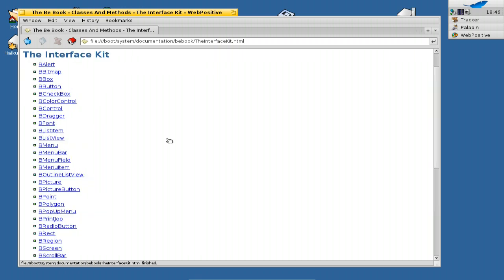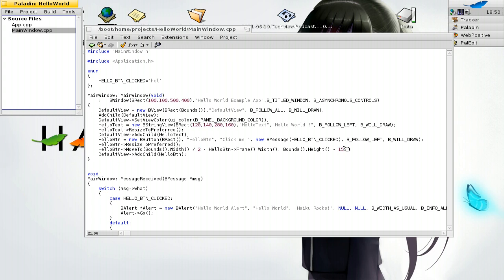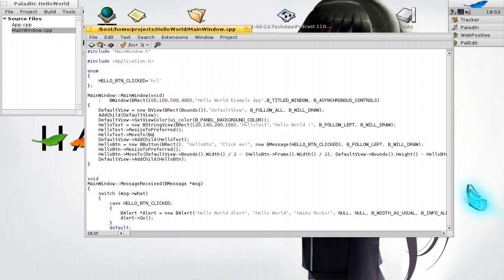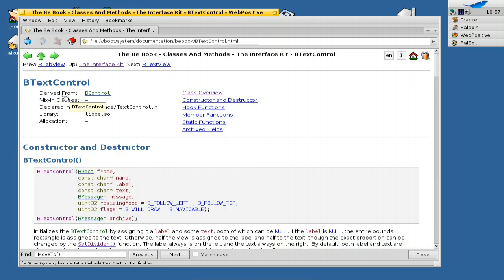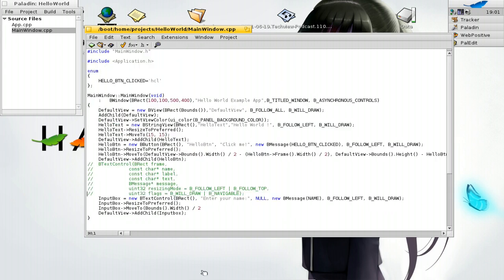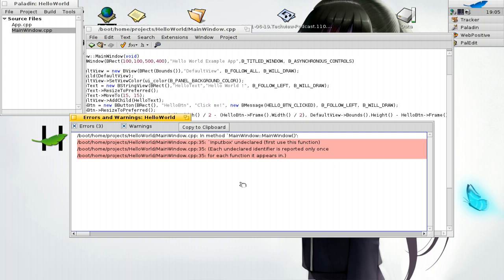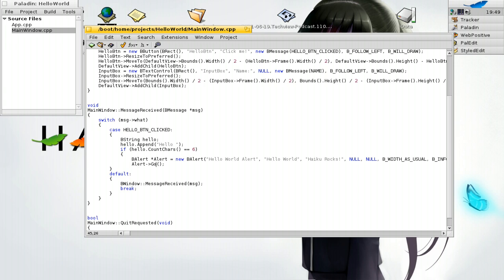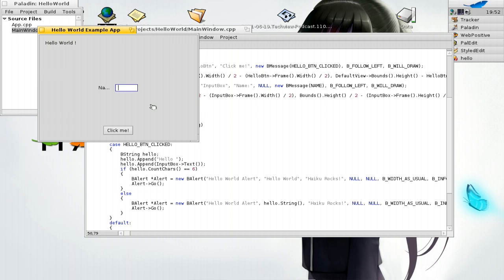Haiku Screencast: Hello World App Part 3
In this screencast I show you how to reposition your widgets on the BView and how to create a TextControl and read out data of it.